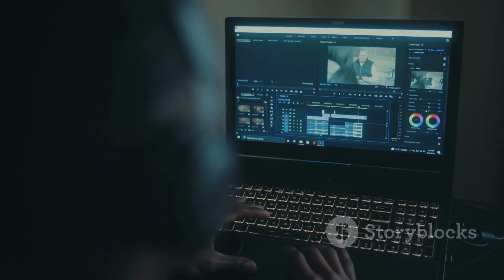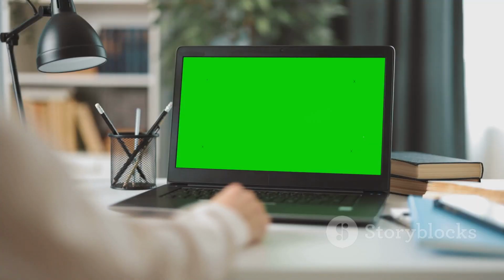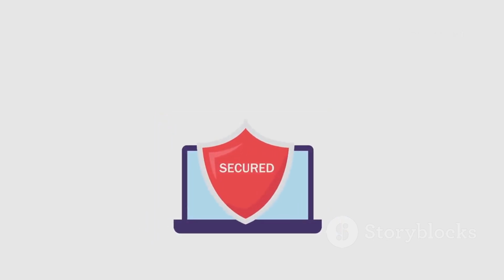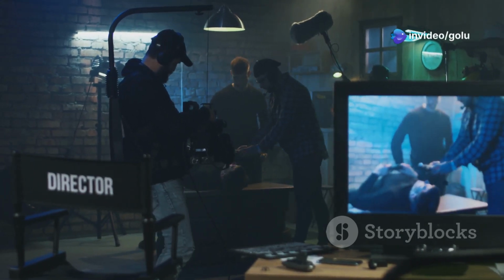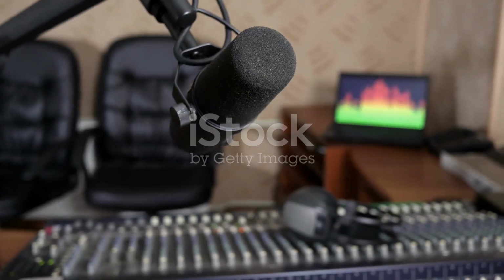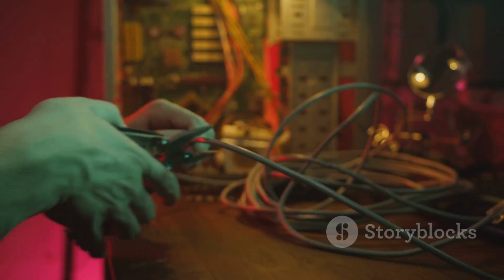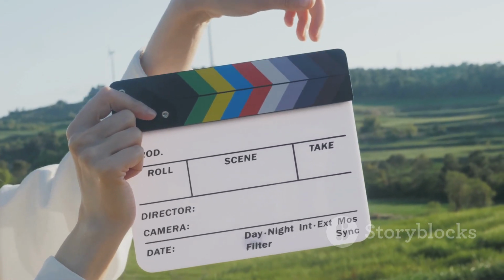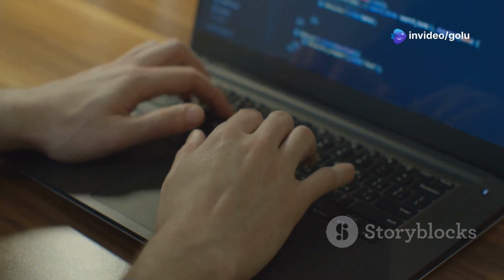Zero to AI Hero: 30-Day Coding Challenge I Create AI Videos with Pictory: Step-by-Step 2026 Guide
bill clinton
ghislaine maxwell
epstein file
allen
woody allen
what
trump
lolita
photos
picture
bharti singh
bharti singh second baby
bharti

karaoke

kendrick lamar

mrbeast

bts

relaxing sounds

lofi music

viral video

trending now

funny videos

challenge 2025

youtube shorts

relaxing music

asmr roleplay

karaoke 2025

calming sounds

mrbeast challenge

funny fails

shorts viral

crazy dares

extreme challenge

Want tags tailored for your video idea or title? Drop your topic and I’ll generate optimized tags just for that. We're here to answer your Copyright questions.
To edit a movie in Kinemaster (or any video editor) and save it without triggering a copyright claim, you'll need to ensure that the content you use is not violating copyright laws.

1. Use Your Own Footage
Make sure to follow the licensing conditions for these resources (some may require attribution).
3. Avoid Using Copyrighted Music and Media
Music, movie clips, and other media often have copyright protection. If you're planning to use existing copyrighted media, you’ll need to:
4. Properly Attribute Creative Commons Materials (If Required)
If you’re using Creative Commons materials that require attribution, make sure to provide proper credit in the description or as text in your video.
5. Remove Copyrighted Watermarks/Logos
Get permission to use the content.
Remove or cover any logos or watermarks from the footage (though this can still result in a claim if the content is still recognizable).
7. Edit and Save Your Project in Kinemaster
Once you've ensured all your content is copyright-compliant:

Open Kinemaster and start a new project.

Import your video clips, audio, and any other resources you've made or licensed.

Edit the video as desired (cut, trim, add transitions, effects, etc.).

After editing, save or export the video in your desired resolution and format.

8. Check Before Uploading
YouTube and other platforms may run their own copyright checks using systems like Content ID. To avoid issues, always review the platform’s copyright policy and use content that is fully cleared for commercial use.
If you're using fair-use content or materials under Creative Commons, add a disclaimer or attribution in the description or as text in the video to avoid claims or disputes.